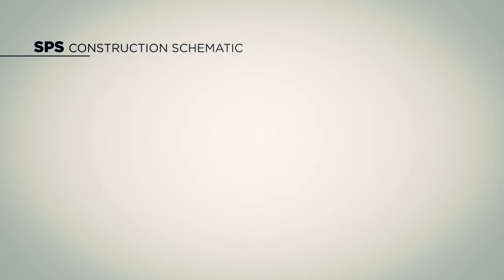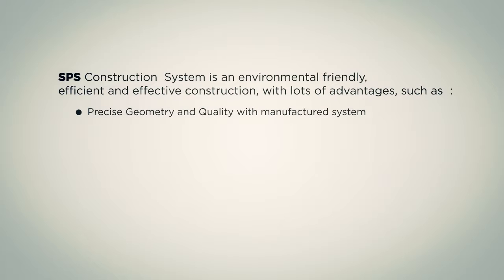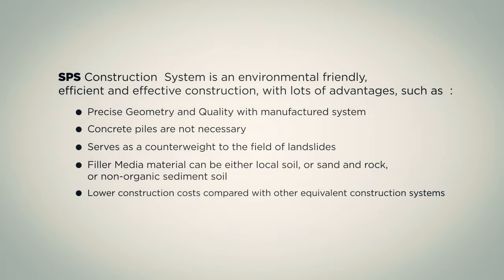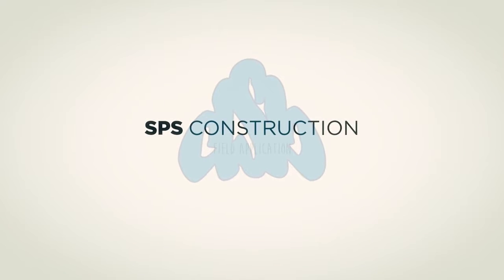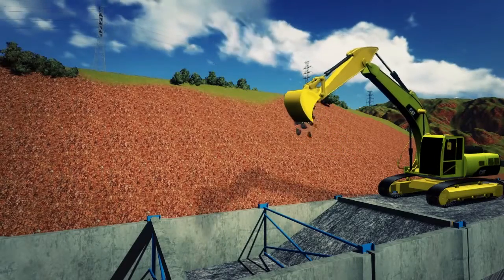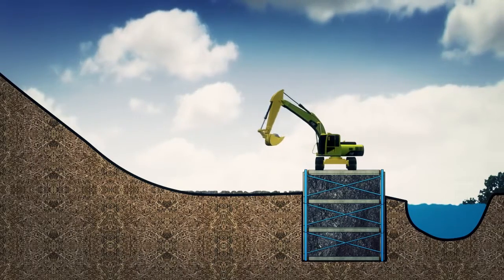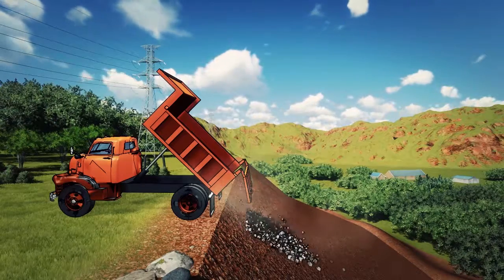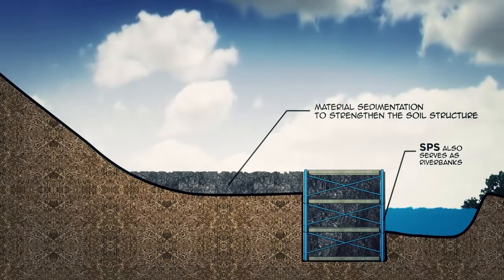SPS Landslide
For further Information regarding this exciting new concept please contact John Stuart Dodd: